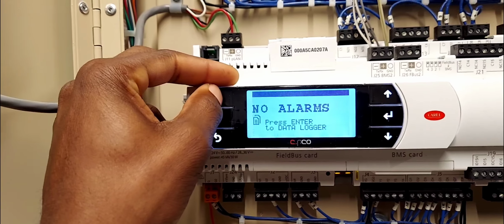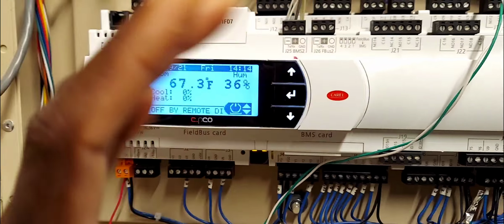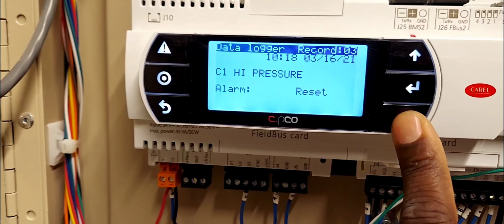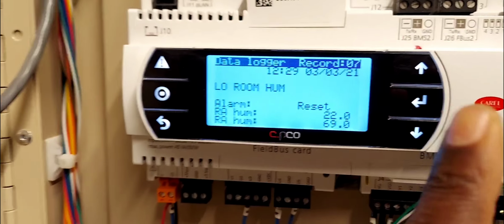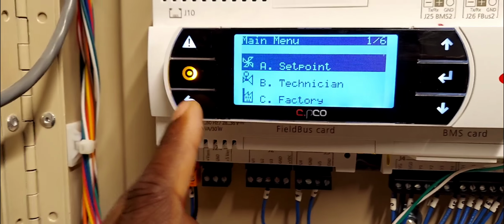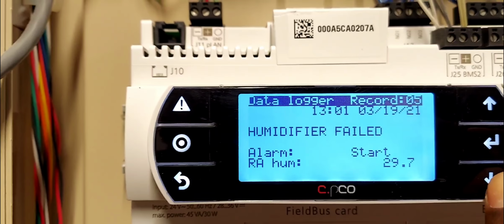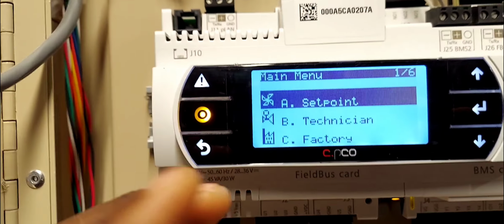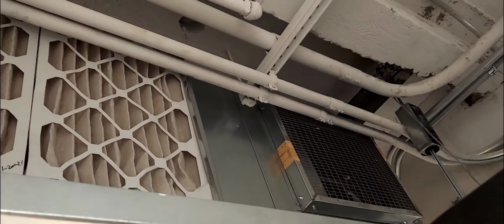COMMERCIAL HVAC TROUBLESHOOTING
Service call in NYC—— Lo humidity alarm, humidifier failure alarm, compressor hi pressure alarm, client thought it was the sme problem 😄 two visits, this Compu Aire unit uses the CAREL pco5 controller with touch screen see the factory default password and how I navigate the controller UI...